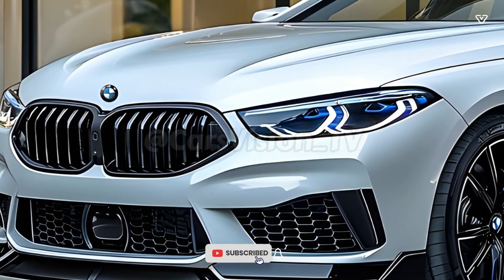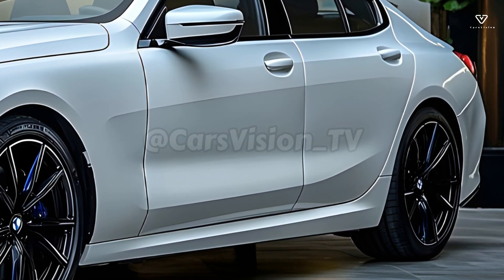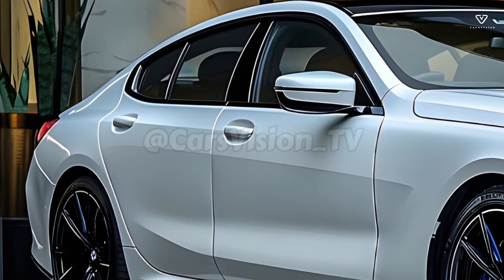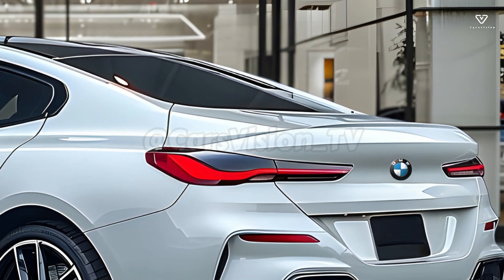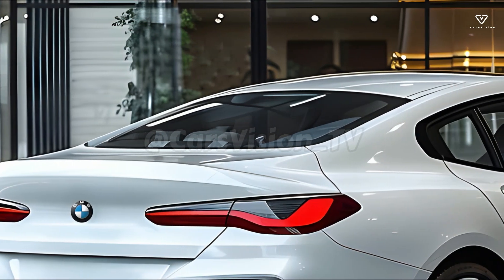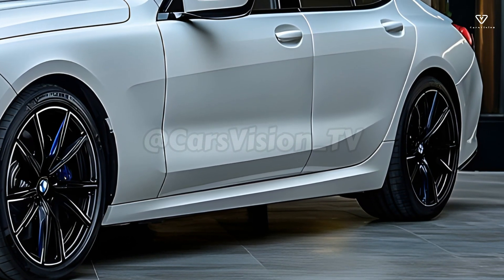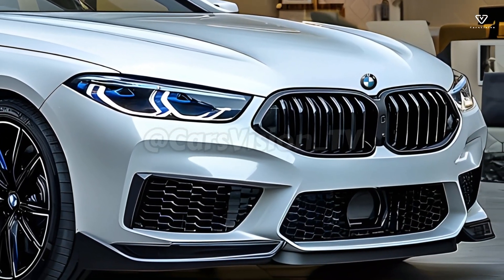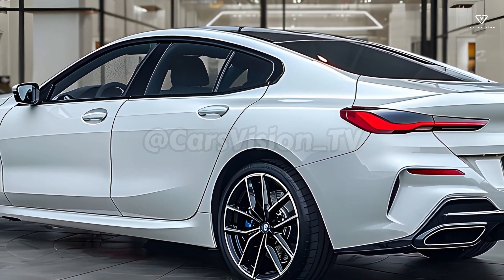All New 2025 BMW 8 Series Unveiled - The Most Luxurious Car On The Market ?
Debuting in 2025, the BMW 8 Series will revolutionize expectations for premium high-performance vehicles. The latest iteration of the storied grand tourer builds upon earlier iterations while introducing a bevy of interesting new features. The 8 Series is a thrilling and elegant ride, thanks to its striking design and cutting-edge interior technology.

Multiple powerful engines, each with its unique efficiency and performance profile, constitute the basis of the 2025 8 Series. Whether you choose the 8 Series' elegant and swift inline-six or the roaring V8, you're guaranteed an exhilarating ride. No matter the weather, the 8 Series' exceptional stability and handling are a result of BMW's xDrive all-wheel-drive system.

The exterior design of the 2025 8 Series is sleek and aerodynamic. The car's long bonnet, sharp contours, and robust rear end give it an aggressive and purposeful appearance. The distinctive kidney grille, given a larger and more muscular makeover, contributes to the car's eye-catching design. The use of LEDs for both the headlights and the taillights gives the vehicle a modern and distinctive look.

Step into the luxurious and technologically advanced cabin of the 2025 8 Series, and you will be astounded. The cabin is built with high-quality materials and meticulous attention to detail. The driver-centric cabin features a massive, curved screen that houses the latest iDrive infotainment system. In addition to intuitive controls, the system offers a wealth of connectivity features, including wireless charging and over-the-air upgrades.

Several state-of-the-art driver aids are available in the 2025 8 Series to facilitate and enhance the driving experience. Adaptive cruise control, lane-keeping assistance, and automated emergency braking are some of these features. As icing on the cake, the 8 Series has numerous parking aids that make short work of tight spaces.

Upgrades to the 8 Series' chassis and suspension make for an even more pleasurable driving experience. This results in a vehicle that is both fast and extremely practical. The driver can alter the car's handling with the adjustable suspension system to achieve a sportier or more pleasant ride.

In addition to having the best performance and technology in its class, the 2025 8 Series also offers the most luxurious and comfortable ride possible. Enjoy long-distance travel in the roomy, leather-upholstered cabin. The available Bowers & Wilkins sound system will transport you to a world of pure sound, adding an extra layer of decadence to an already lavish experience.

As a last point, the 2025 BMW 8 Series is the apex of automotive engineering perfection. An exhilarating and refined ride is the result of its stunning design, powerful engine, and state-of-the-art technology. Whatever your needs may be—a daily driver, a weekend warrior, or everything in between—the 8 Series will more than satisfy.